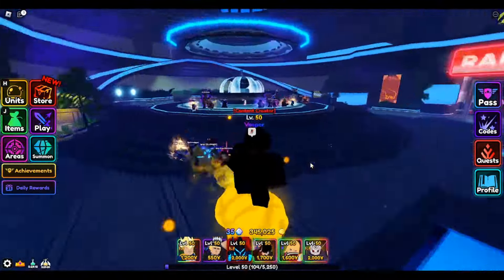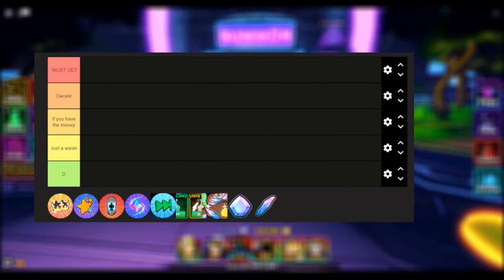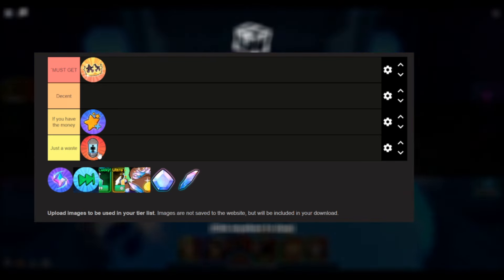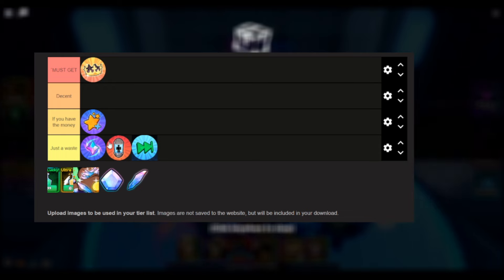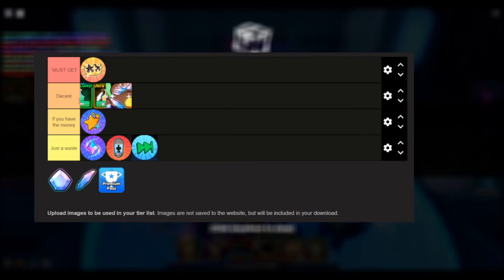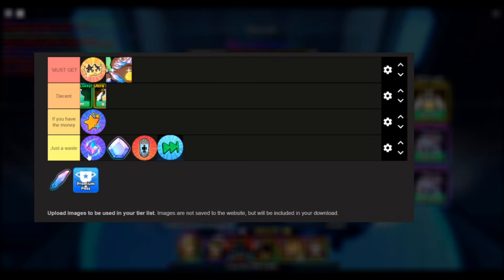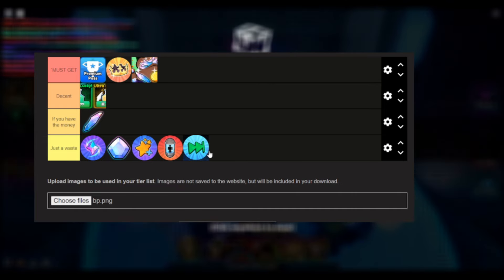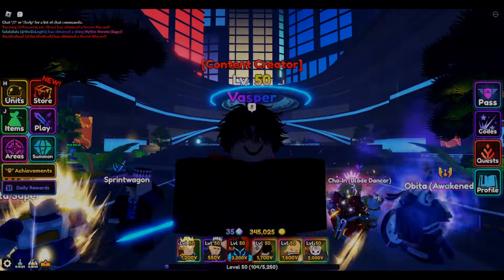WHAT SHOULD YOU BUY IN ANIME VANGUARDS?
In this video we're gonna be showcasing and ranking all the gamepasses in Anime Vanguards and letting you know which ones you should be getting.

♪ Lukrembo - Green Symphony
♪ Lukrembo - Spaceship

Roblox is an online game platform and game creation system that allows users to program games and play games created by other users.